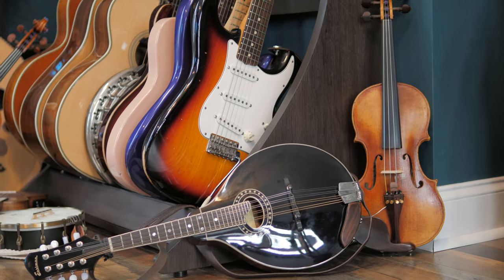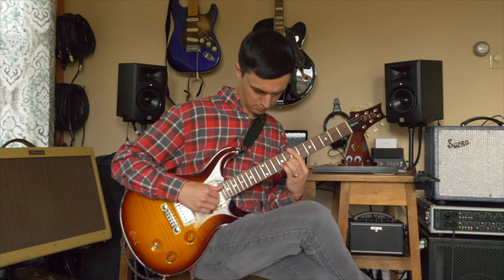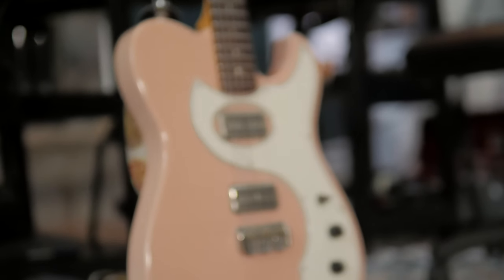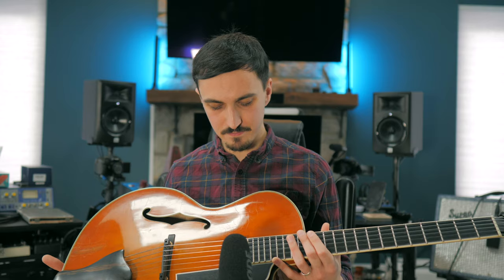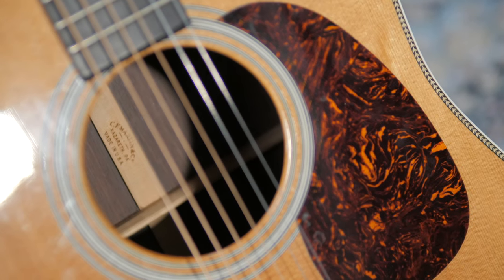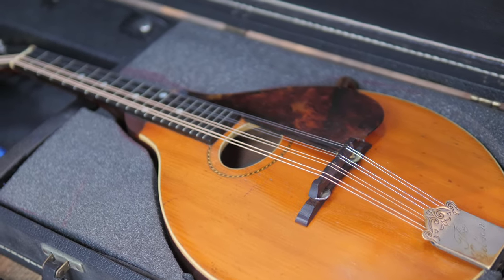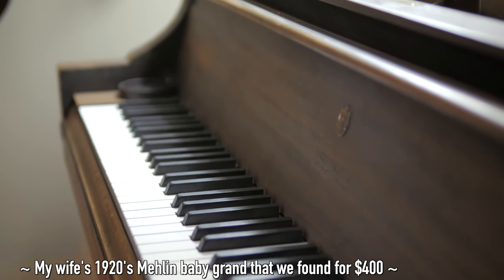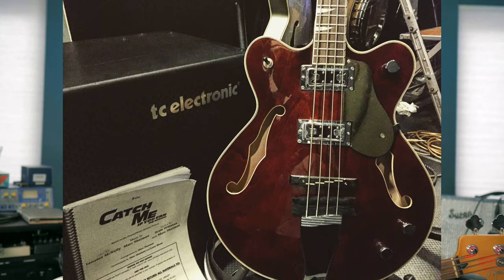My Entire Guitar Collection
Here’s my rundown of just about all of the guitars and other instruments I own - what they are, how and why I bought them, and how I use them as a full-time musician.

▶️ *Highlights*
0:00 - Overview
0:47 - Who am I?
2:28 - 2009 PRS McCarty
4:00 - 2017 Fender Custom Shop Strat
6:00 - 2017 Fano Alt de Facto TC6
7:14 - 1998 MIM Fender Stratocaster
8:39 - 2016 Eastman AR810 archtop
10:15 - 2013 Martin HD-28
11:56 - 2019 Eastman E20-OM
13:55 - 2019 Eastman MD404 mandolin
15:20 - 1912 Gibson A1 mandolin
16:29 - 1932 Bacon & Day Special No.2 tenor banjo
18:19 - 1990's Alvarez AC460C classical
20:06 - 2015 Alvarez AP610 parlor
20:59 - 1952 C. Patenotte Selmer-style manouche
21:15 - Basses (2007 MIM Deluxe P/J, Eastwood Classic 4)
22:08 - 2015 McDevitt Guarneri style violin
23:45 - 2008 James Fegley viola
24:30 - Ukuleles (Luna HTC, Kala banjo uke)
24:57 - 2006 Syrian Zeryab Oud
25:51 - Ned Steinberger NS Design NXT electric violins
26:17 - Outro